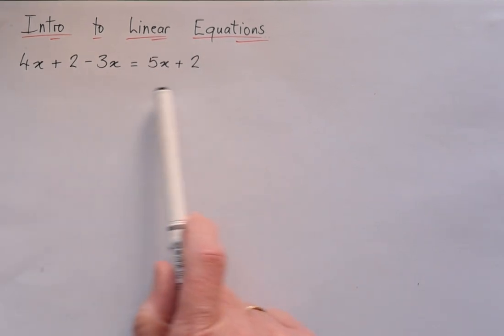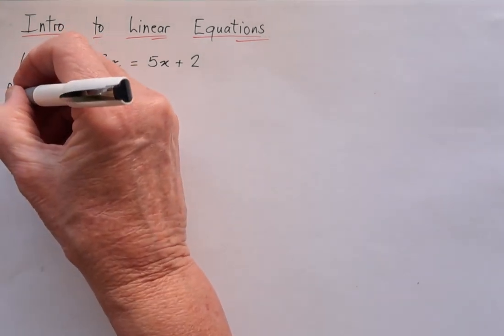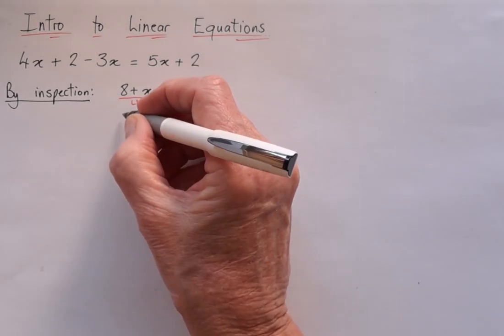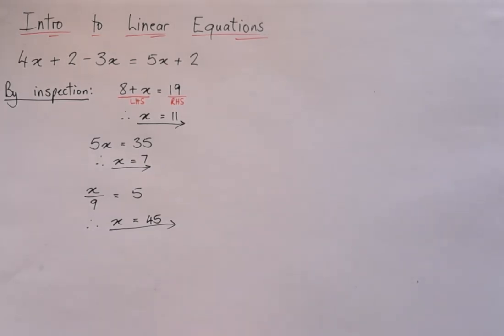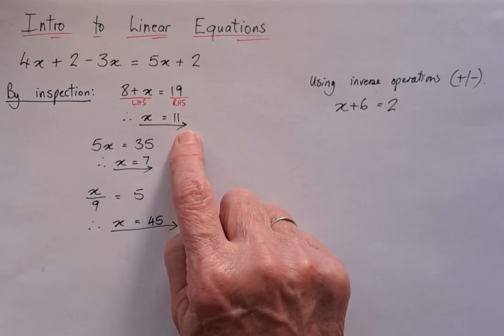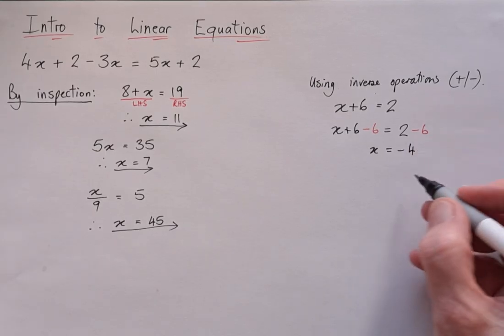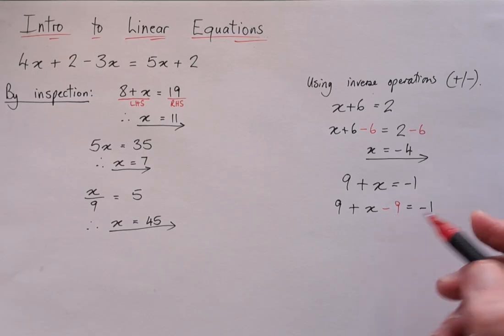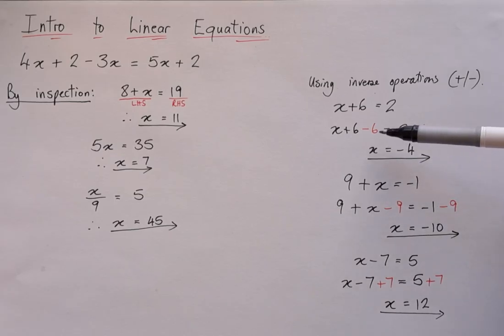Linear equations | Ep 1 | Intro & use of additive inverses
intro to linear equations
how to recognise them
solving by inspection
solving using additive inverses
incorporating integers